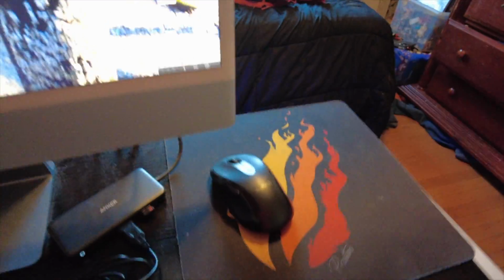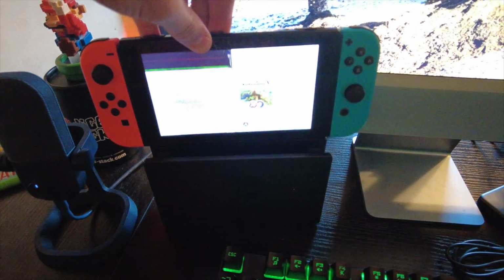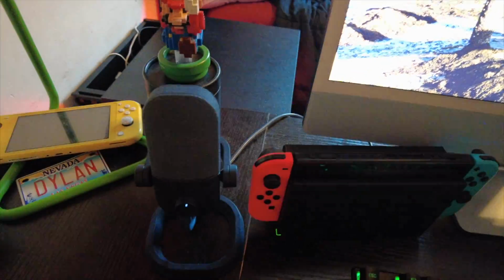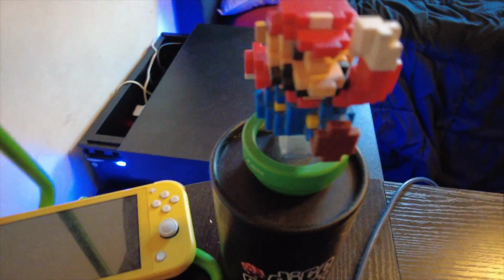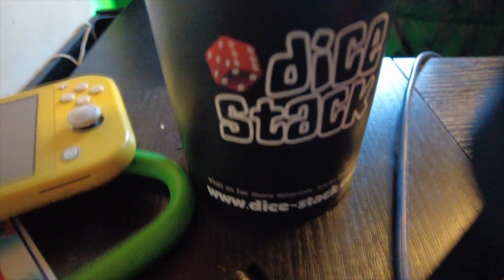Official Setup Tour UPDATE Of 2022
COMMENT AND LIKE FOR DICE STACKING VIDEOS